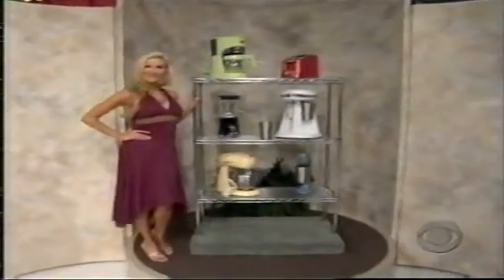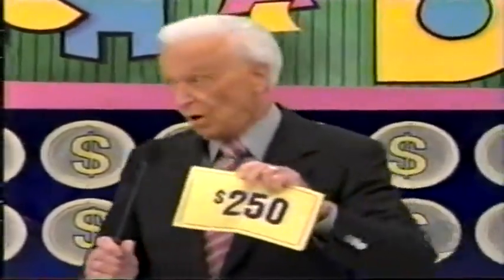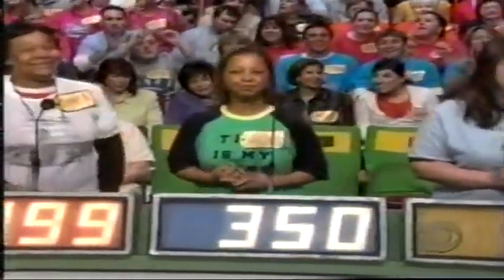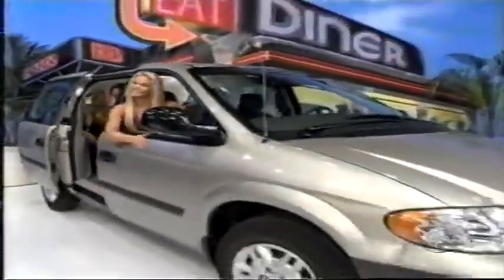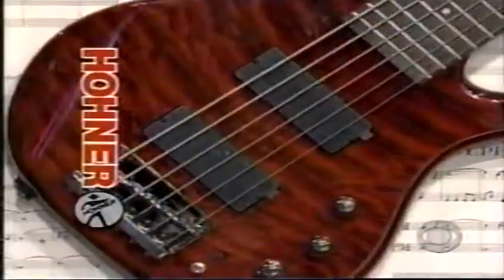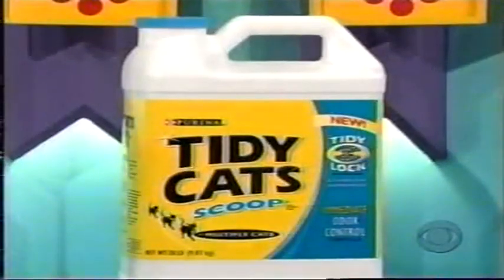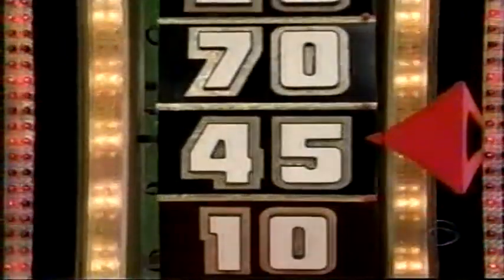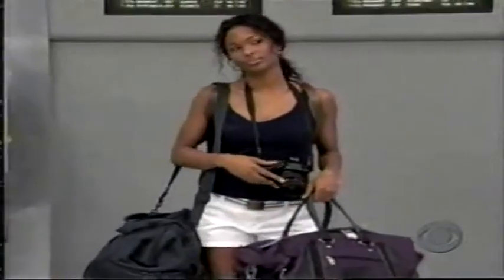TPIR April 26 2007 (#3964)